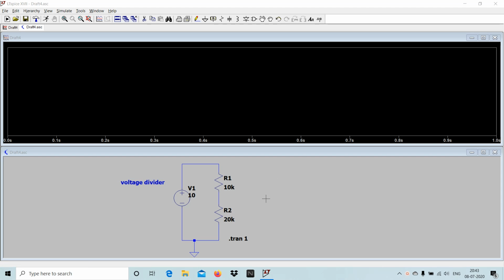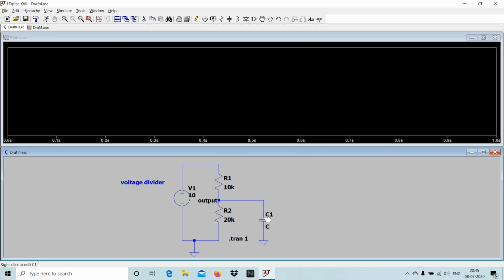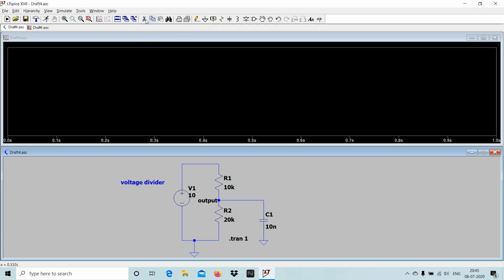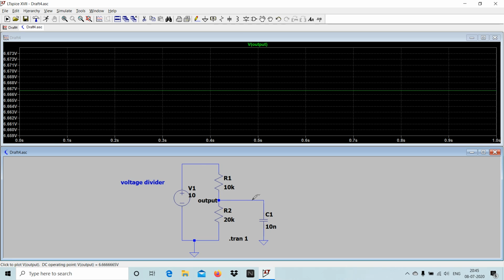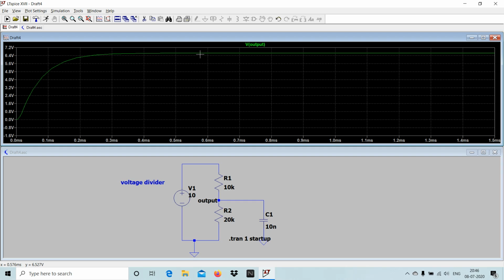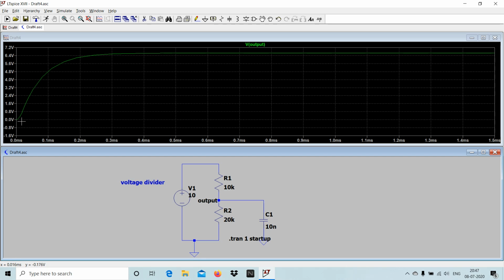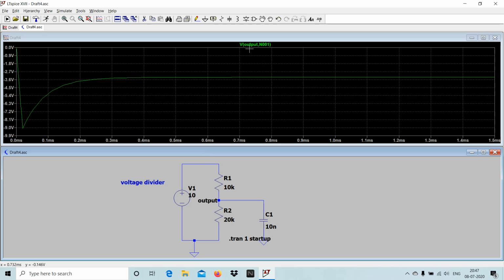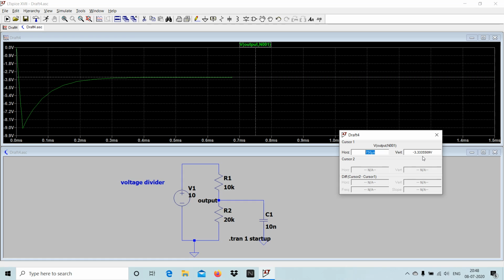Introduction LTspice video part2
In this video explaining netlabel and how to find a potential differences in LTspice.